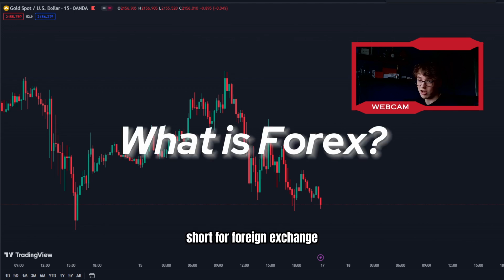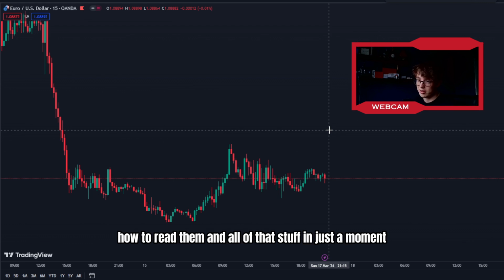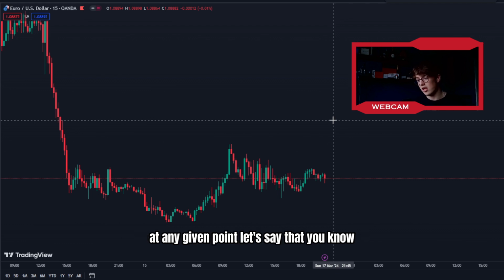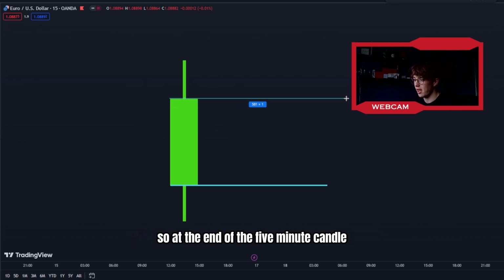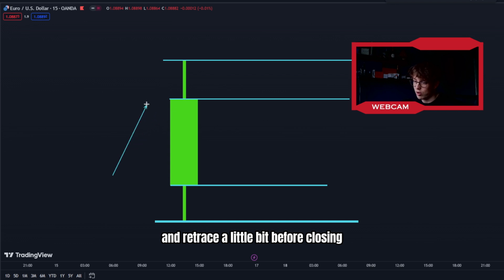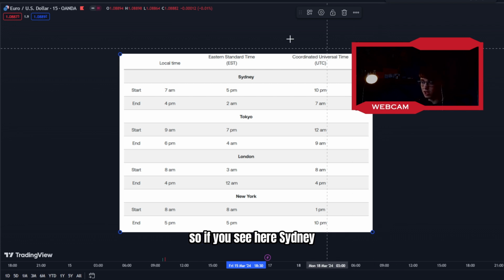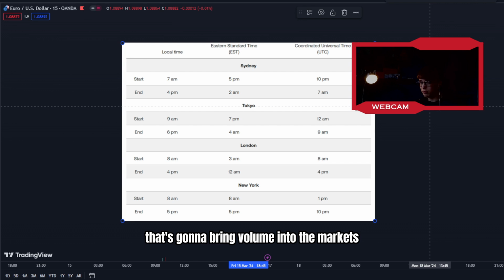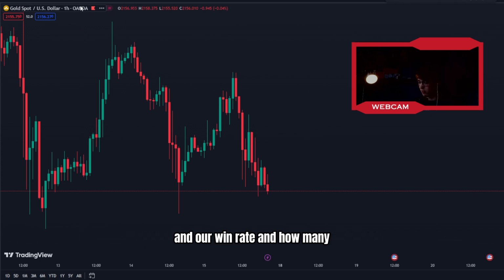(FREE COURSE) Ep.1 What is Forex? - Mastering the Markets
EPISODE 1 OF MY ULTIMATE FREE TRADING COURSE! In this series I will be giving you everything I know relating to how I trade Forex and became a full time trader. This episode covers the very basics of the forex market such as what is a pip, Liquidity and more!